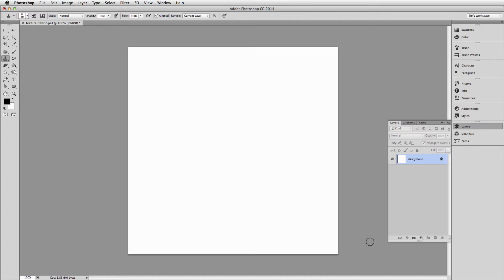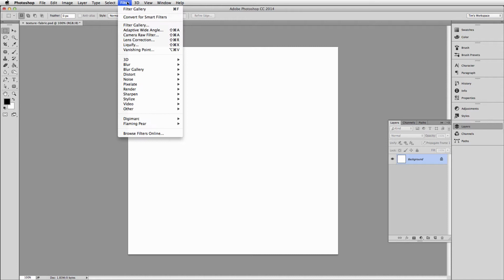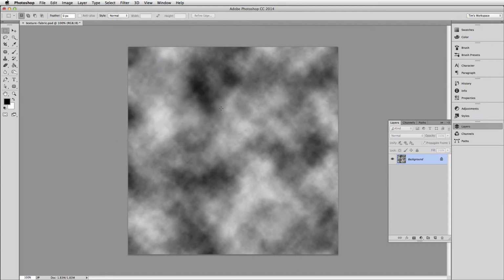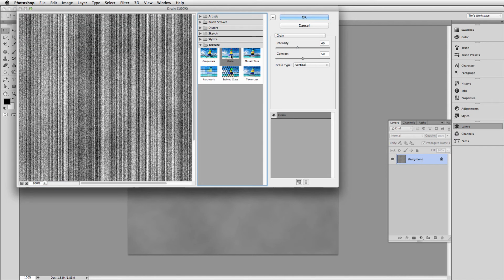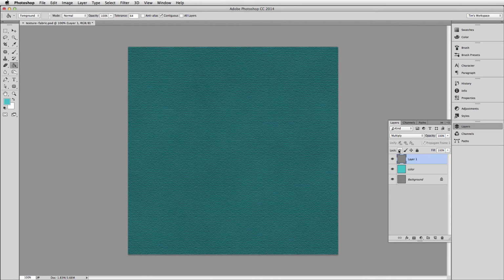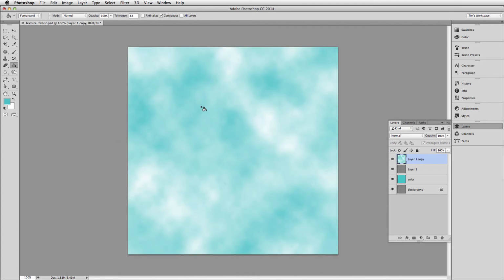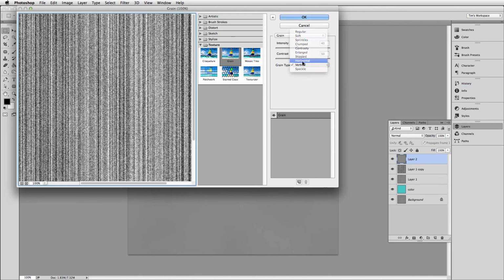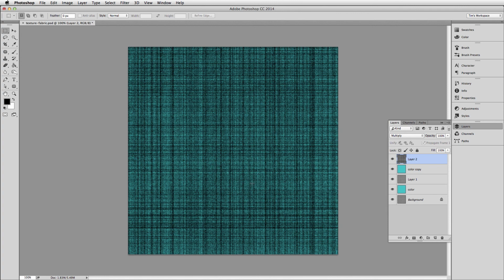IMD221 - Texture: Fabric